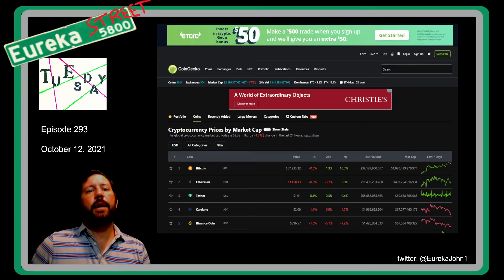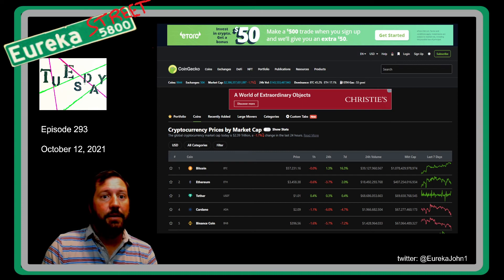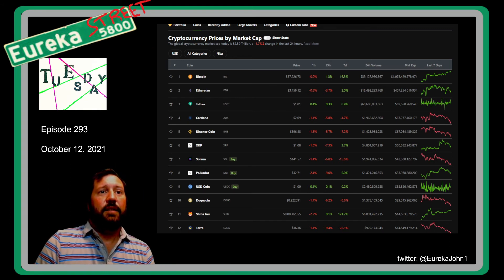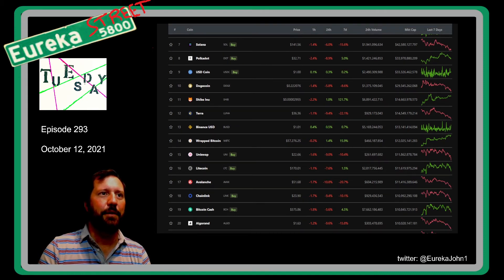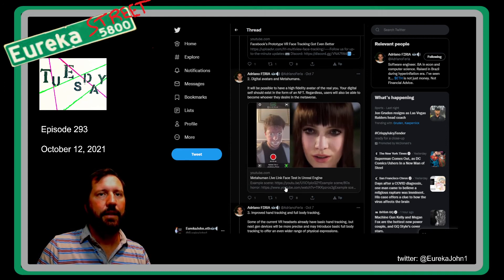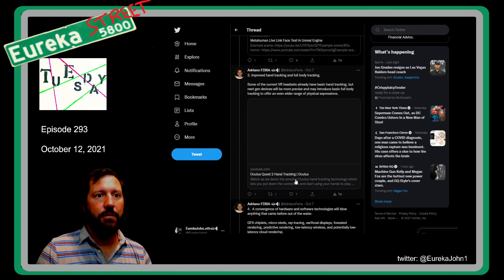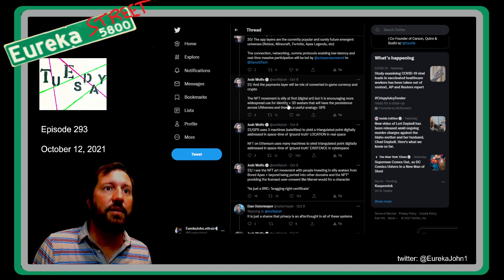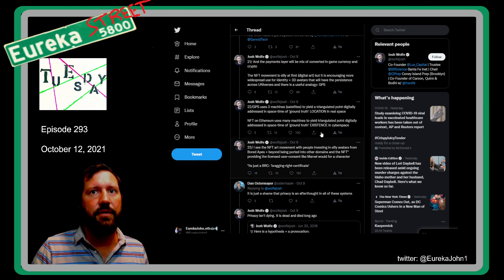Episode 293 - A couple of thought-provoking metaverse threads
Good morning!  This morning I look over a couple of threads I found on Twitter pertaining to the metaverse and the technology developing around it.  I see this thing called the metaverse growing in front of me and it is like an animal not quite sure how to process what is happening in front of it.  Fight or flight?  Or run towards it and embrace it?  The jury is out.  But I am watching a culture and world develop and it is at the very least super fascinating.  Thank you @AdrianoFeria and @wolfejosh for the great threads.